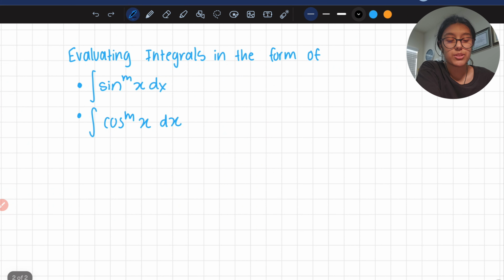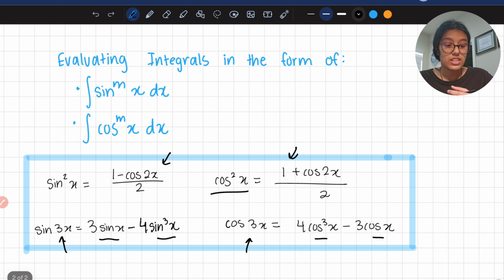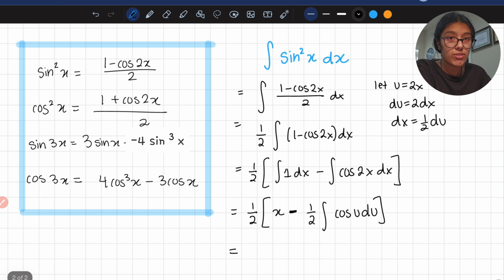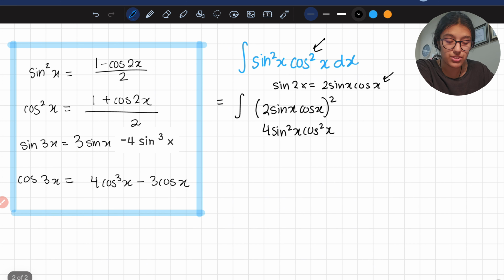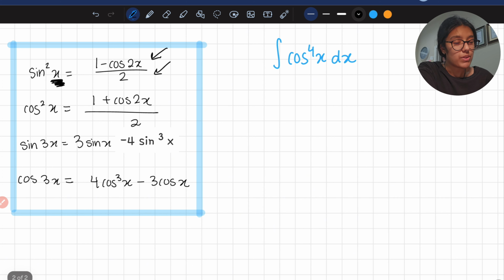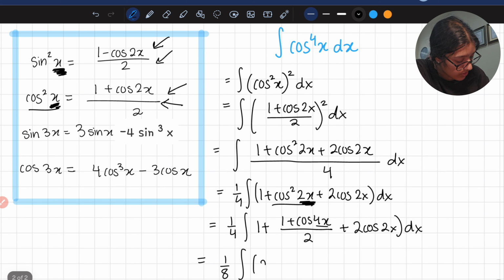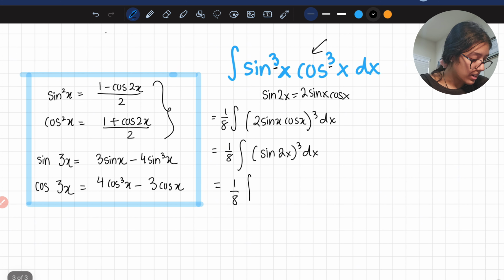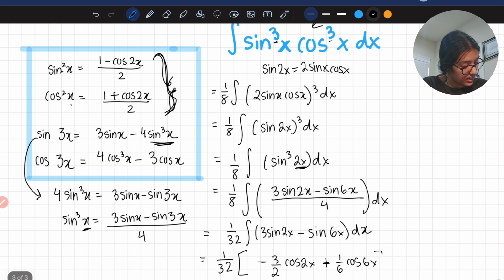How to Solve Integrals in the Form of sinᵐ x and cosᵐ x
Hey everyone!! Here is a tutorial on how to solve trig integrals that are in the form of sinᵐ x and cosᵐx.

TIMESTAMPS 🎥
00:00 - 0:53 Intro
0:53 - 2:37 Important Trig Formulas
2:37 - 5:17 Problem 1
5:17 - 8:05 Problem 2
8:05 - 11:14 Problem 3
11:14 - 14:24 Problem 4